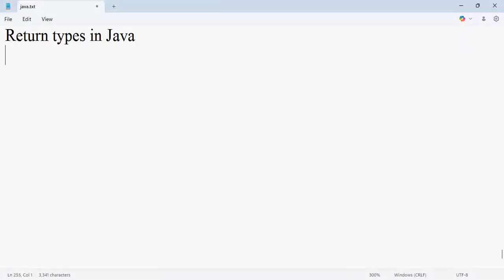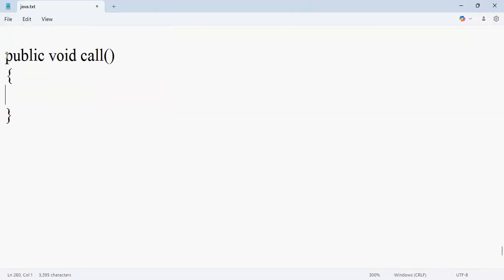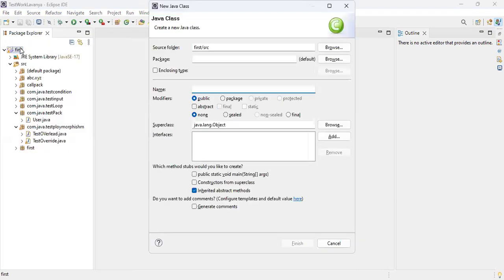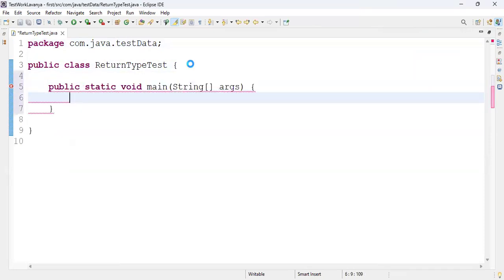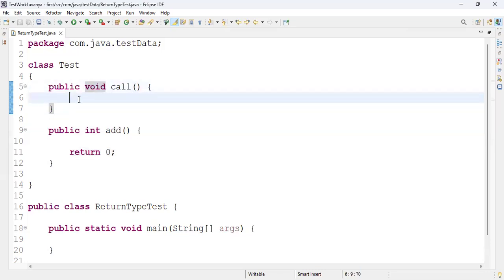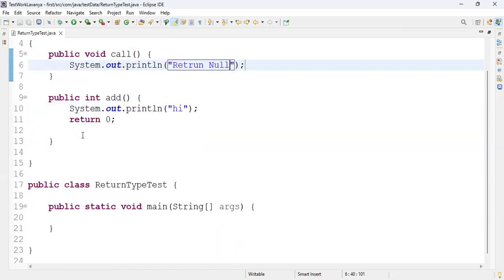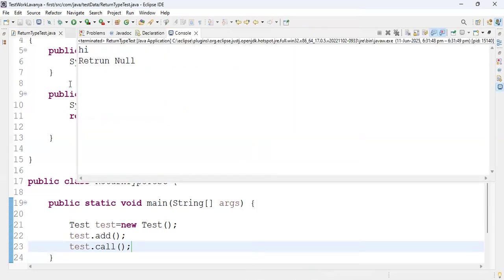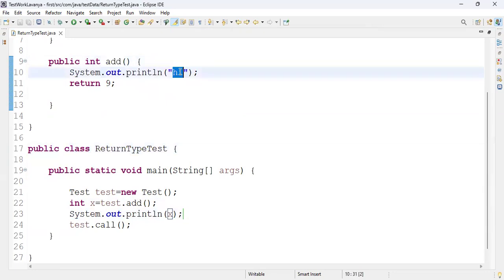Return Type in Java Explained | Java Tutorial for Beginners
In this video, you’ll learn what return types are in Java, why they matter, and how to use them in your methods. We’ll cover void, int, double, String, and custom return types, along with useful examples to make it super clear!

 Topics Covered:

What is a return type in Java?

Difference between void and other return types

How to write methods with return types

📚 Perfect for Java beginners and intermediate learners!